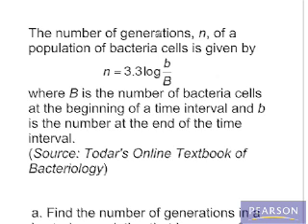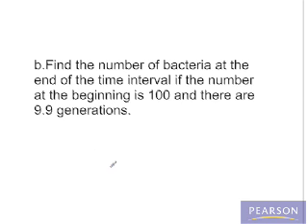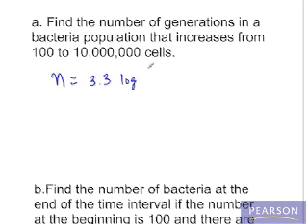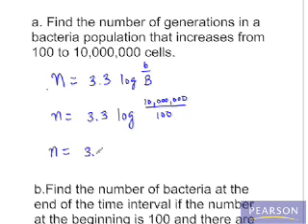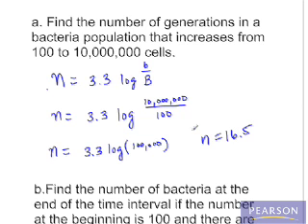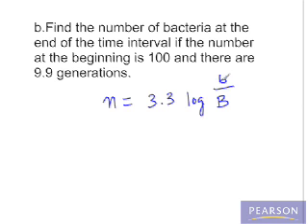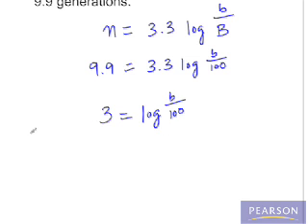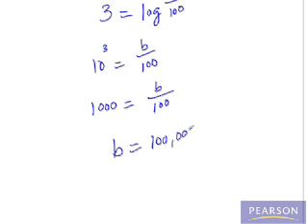Intermediate Algebra Ch10 Ex20